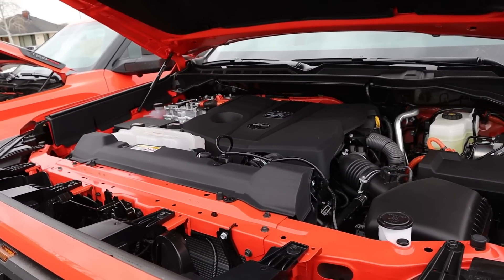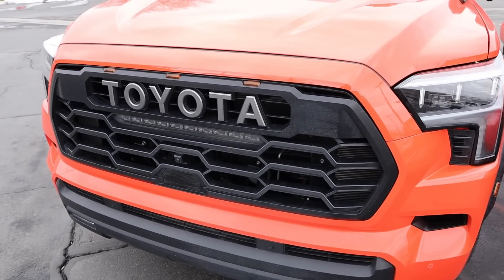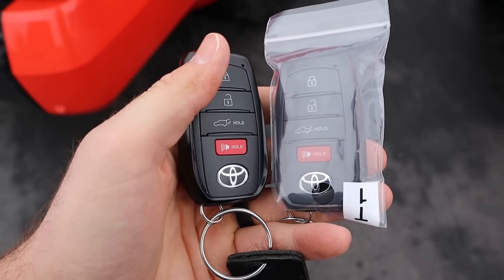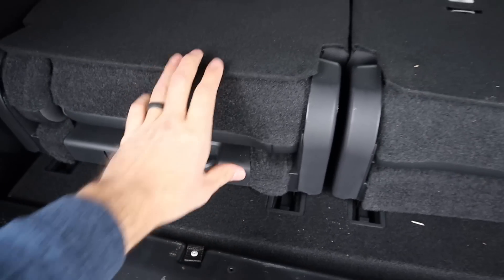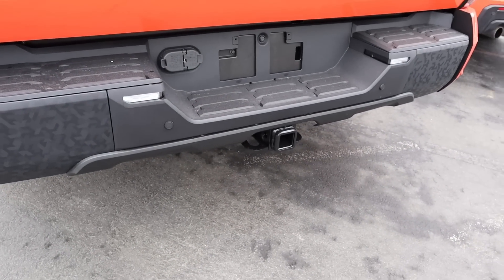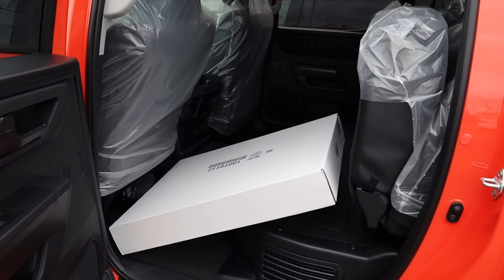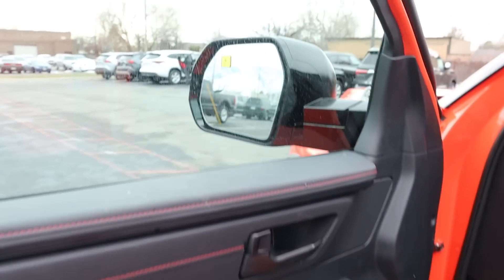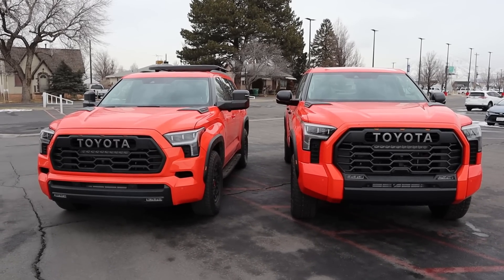2023 Toyota Sequoia TRD Pro VS 2023 Toyota Tundra TRD Pro: More Differences Than I Realized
Today I drive and review a 2023 Toyota Sequoia TRD Pro to a 2023 Toyota Tundra TRD Pro!